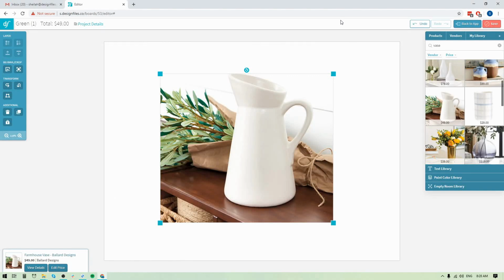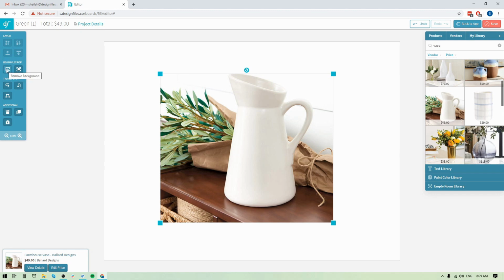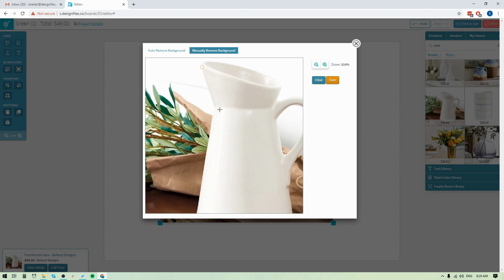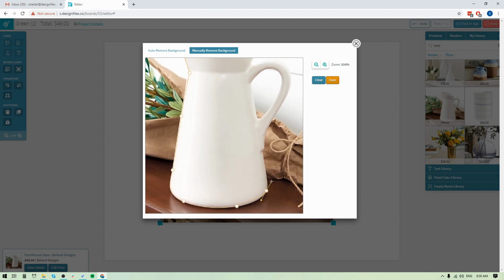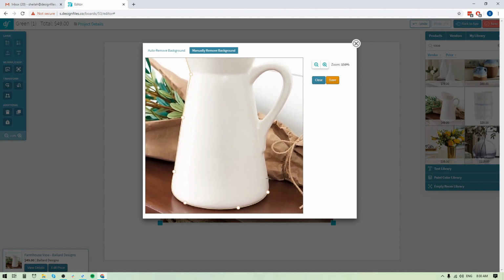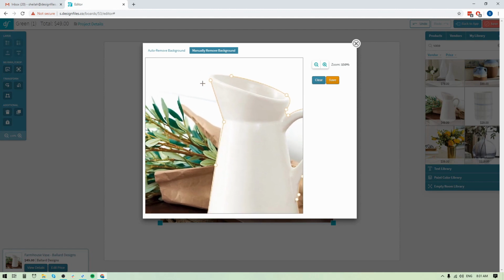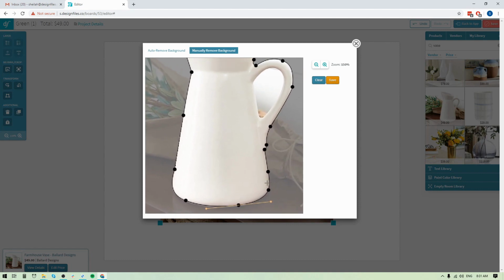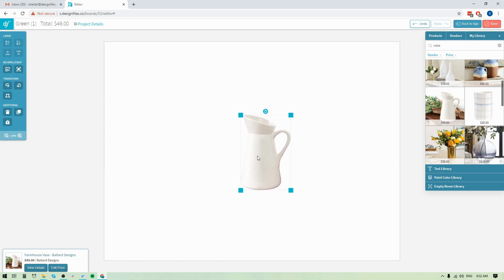DesignFiles.co - Manual Background Removal Tool